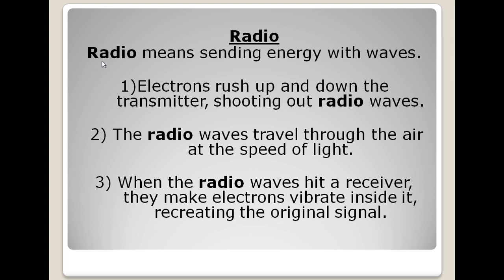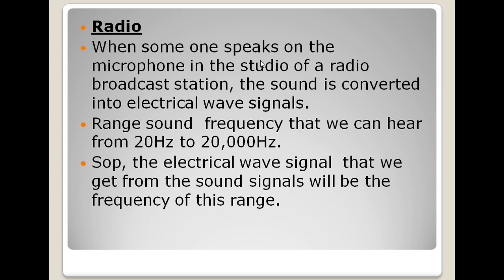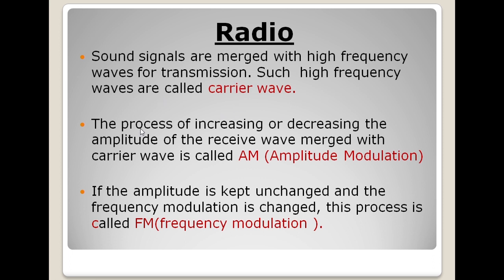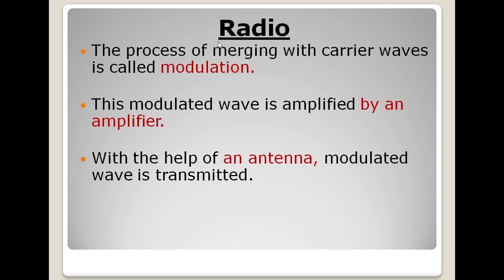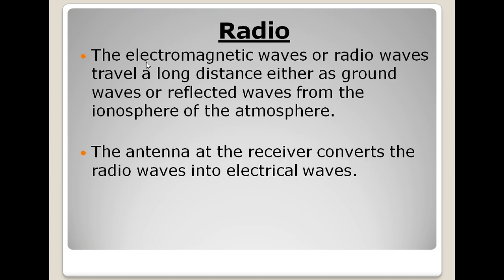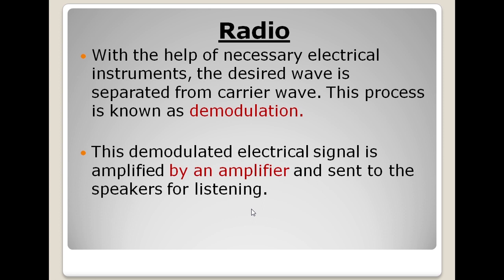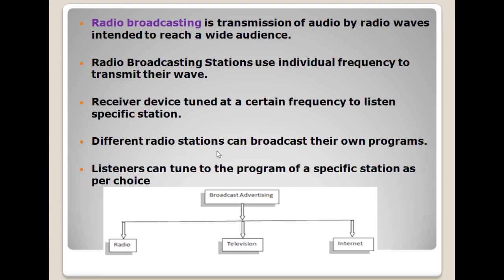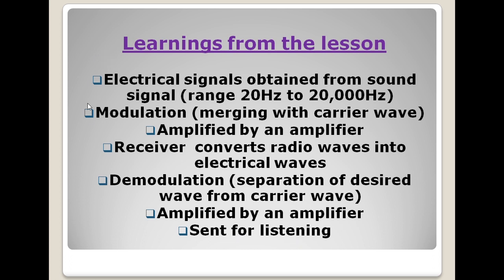Modern Physics & Electronics : Radio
Here, you can learn in detail about Radio from the chapter Modern Physics & Electronics